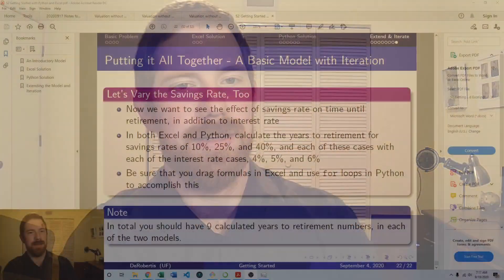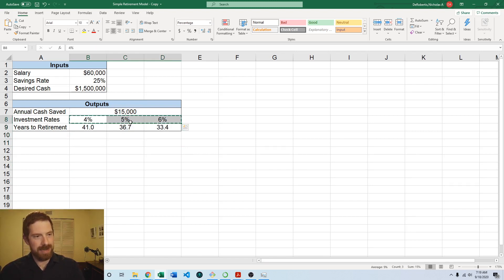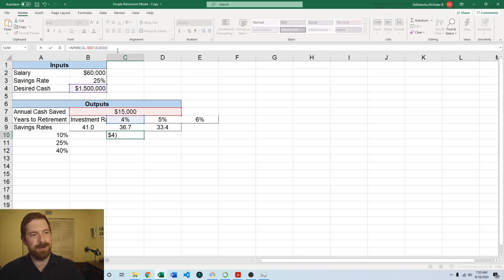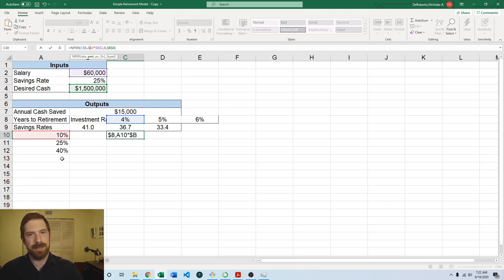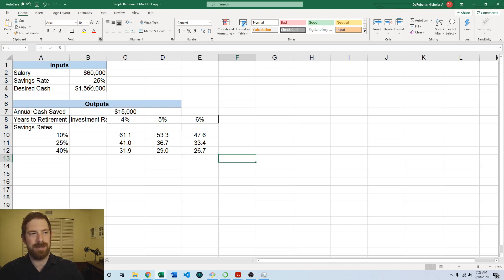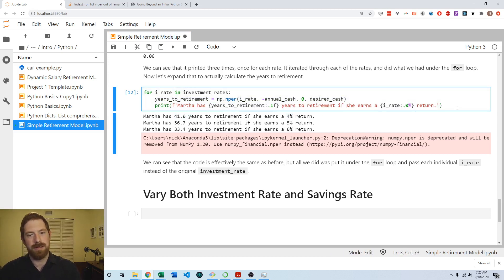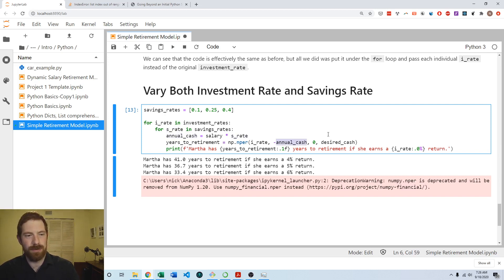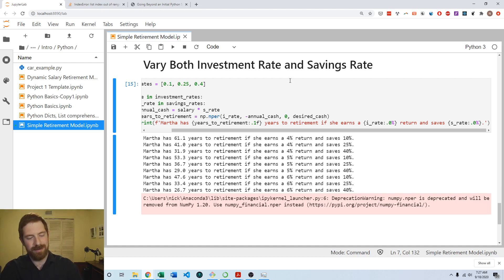Extending a Simple Retirement Model - Lab Exercise Solutions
Extending a Simple Retirement Model